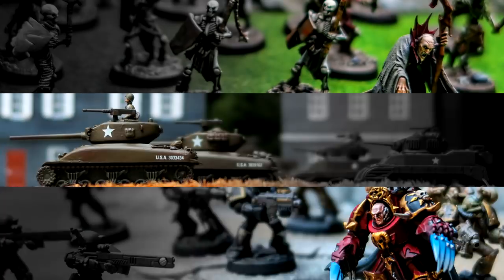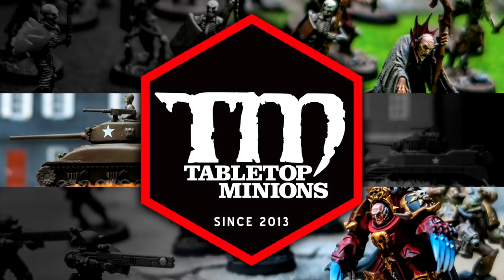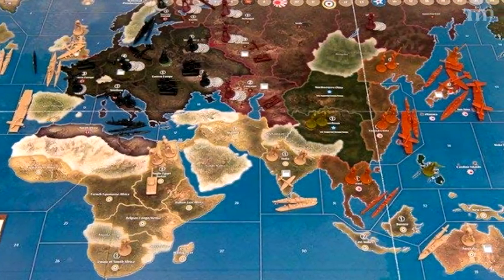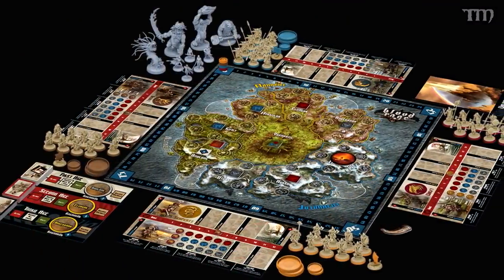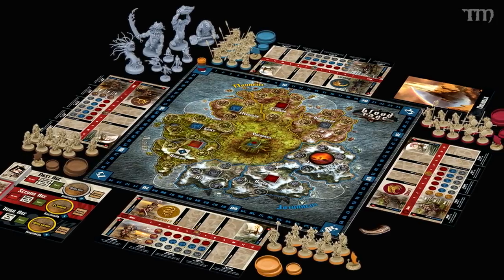Why So Many Miniatures in New Board Games?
Some of the most popular board games these days include dozens of miniatures. Why is that, and how does it affect the tabletop wargaming miniatures hobby?